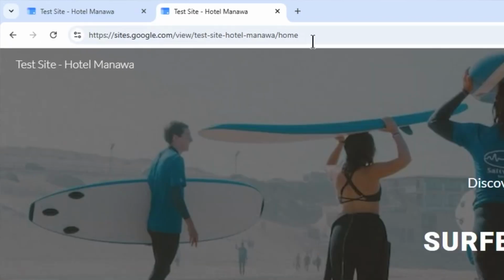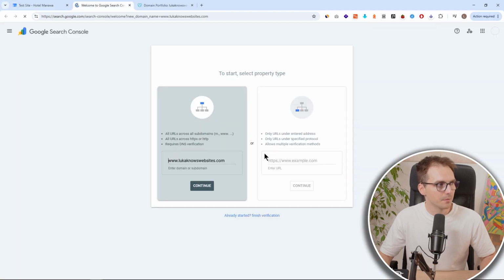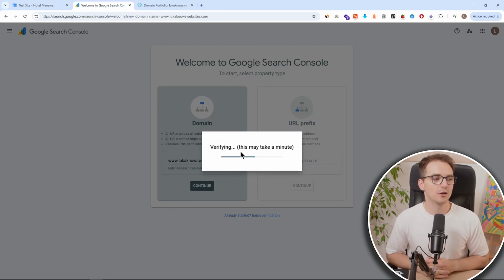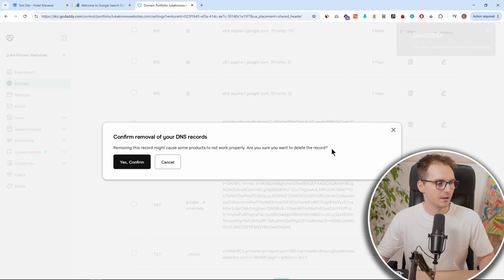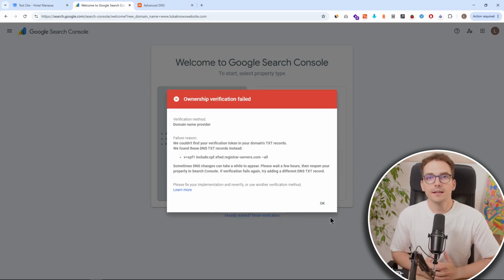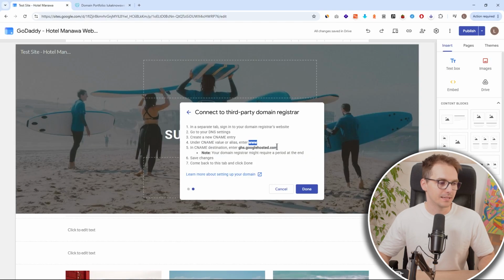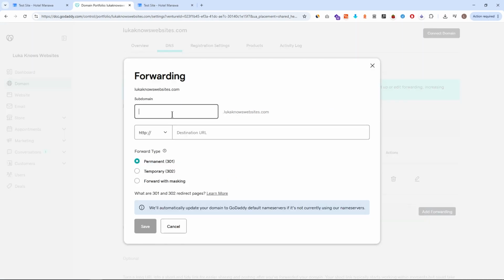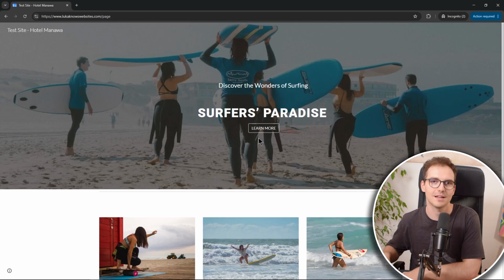How To Connect GoDaddy Domain To Google Sites in 2026 (Step By Step)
Learn how to connect a custom GoDaddy domain to your Google Sites project. This guide shows the exact steps to map your URL.

If you have built a website using Google Sites and want to replace the default web address with a professional domain, this tutorial is for you. We focus on the specific configuration settings required to link your purchased GoDaddy domain directly to your published Google Site.

By following these steps, you will successfully set up your custom domain google sites configuration without unnecessary downtime. This process ensures your google sites custom url is active and pointing correctly to your content. We cover every technical setting needed to connect godaddy domain services to the Google platform, ensuring your website domain setup is complete.